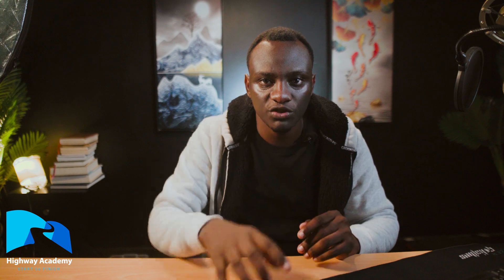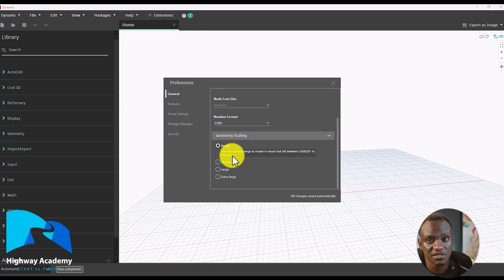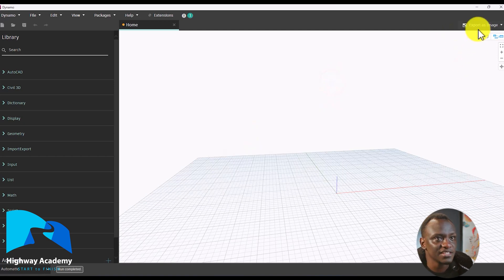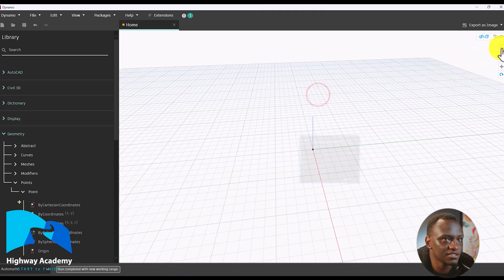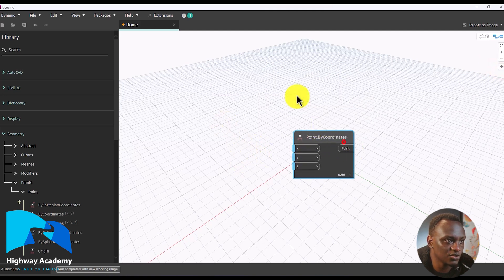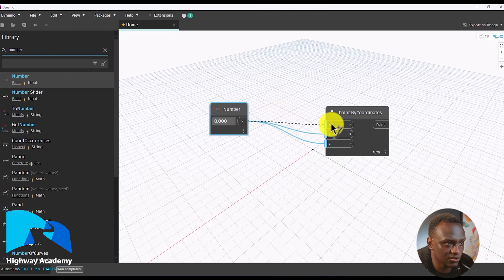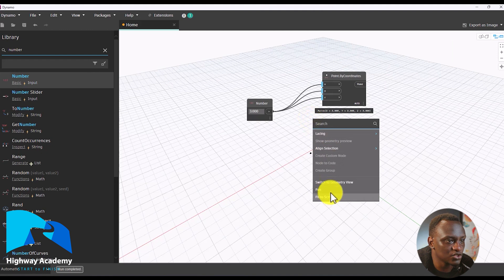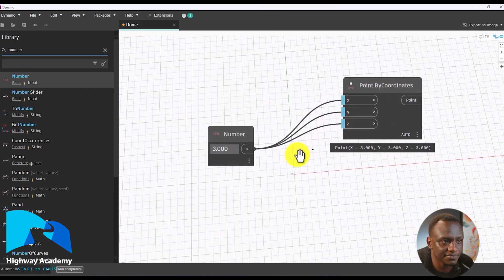Civil 3D Dynamo Beginner: 01 Navigation and Geometry Scale Vimeo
This video is a tutorial on navigating within a software, likely Dynamo for Civil 3D. It covers setting geometric scaling based on units and navigating between the "Node View" (for programming nodes) and the "Geometry View" (for visual representation). The video also demonstrates how to add and connect nodes to create geometry.

Take the next step and become a Dynamo expert: hwy.ac/Dynamo

00:00 Introduction to the lesson on navigation in Dynamo.
00:48 Discussion on geometric scaling preferences.
01:01 Explanation of geometric scaling and units.
01:51 Recommendation for geometric scaling.
02:01 Introduction to Node View and Geometry View.
02:21 How to navigate in Geometry View.
03:05 Using "Zoom to fit" in Geometry View.
03:22 How to navigate in Node View.
04:10 Demonstration of adding and connecting nodes.
05:38 Switching between Node View and Geometry View.